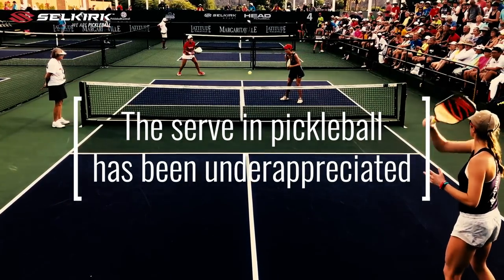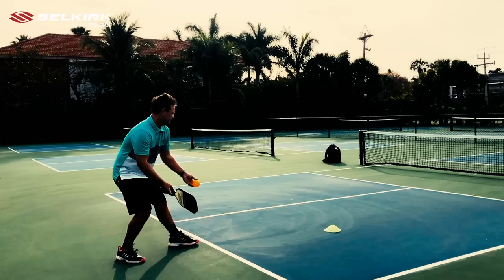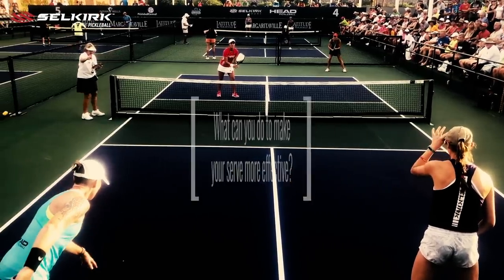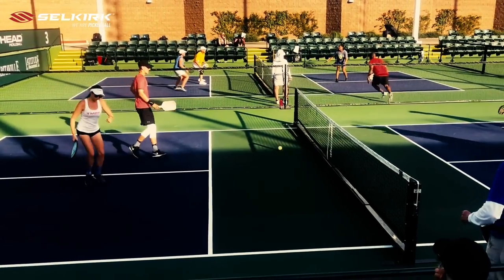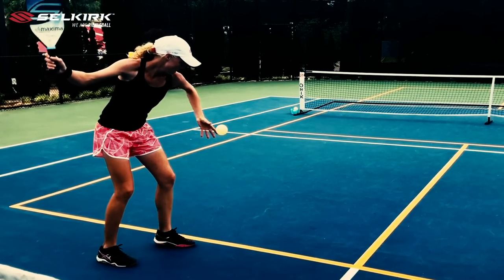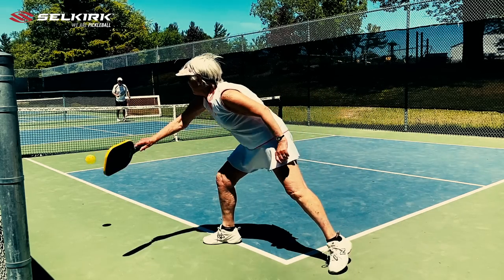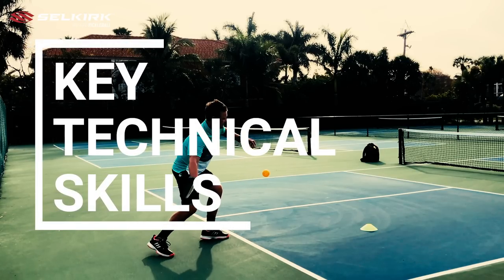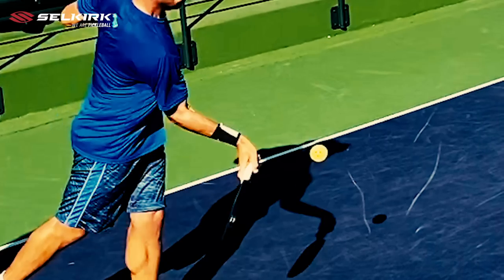Dominate Your Opponents With an AGGRESSIVE Serve 😤 - Mark Renneson Pickleball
The pickleball serve should be used as a WEAPON in today's game! Use these tips from Mark Renneson to increase your power and exploit weaknesses in your opponents 🙌